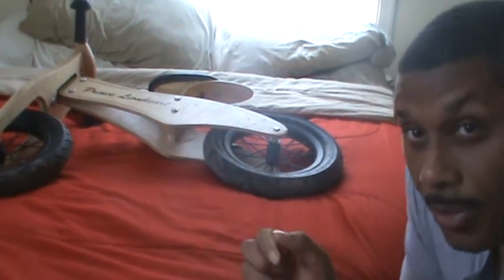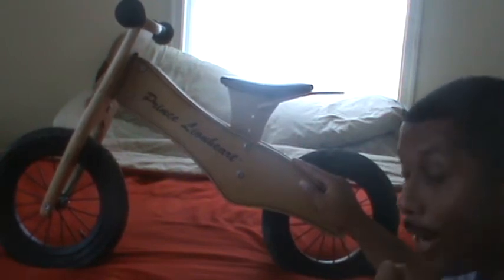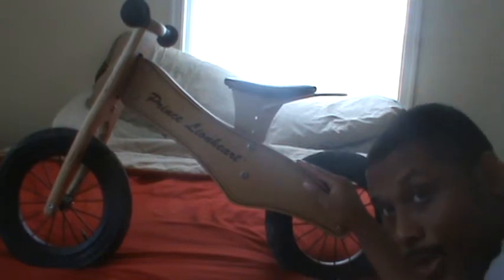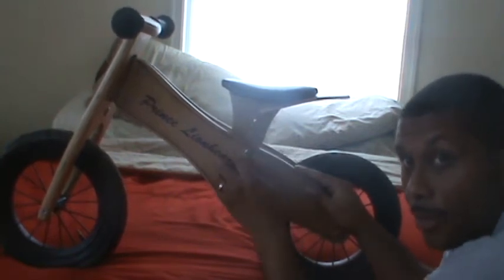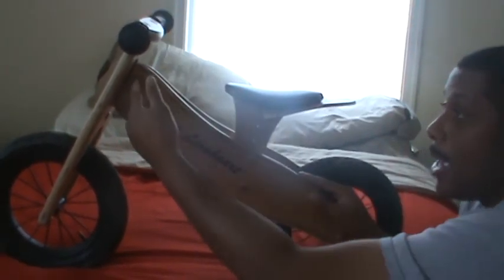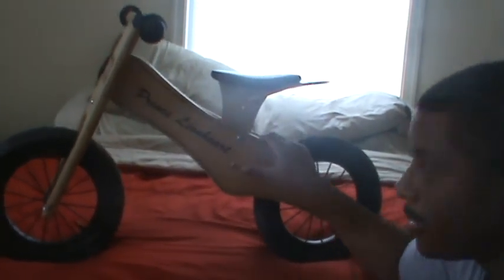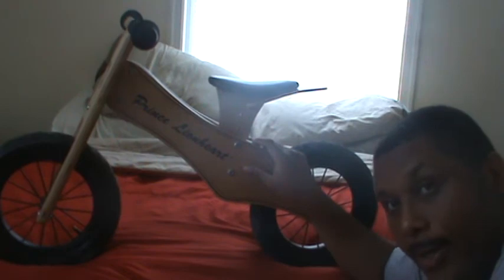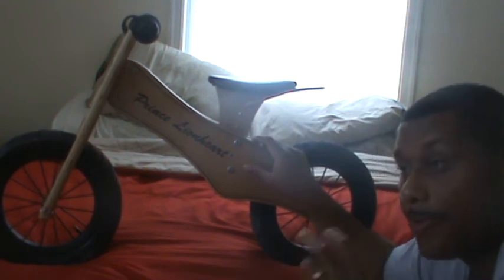Prince Lionheart Wooden Balance Bike Review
- Here is a quick review of the Prince Lionheart wooden balance bike.  Included in the review are some things that I did not like about the bike and also the positives.